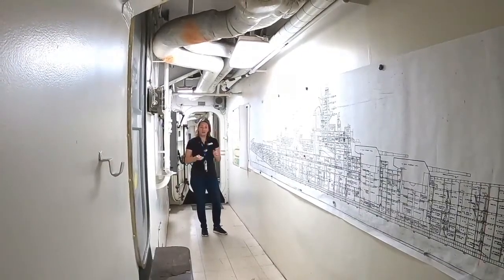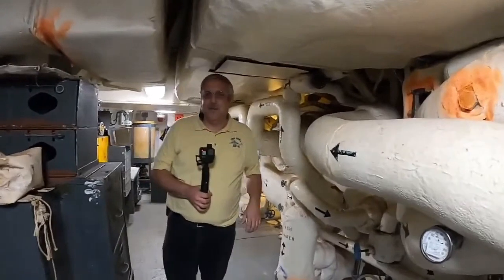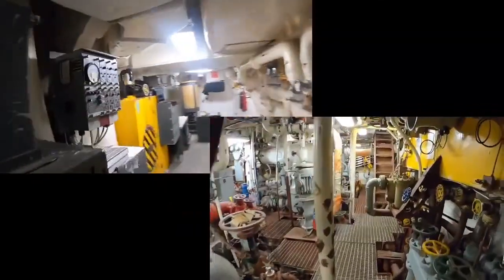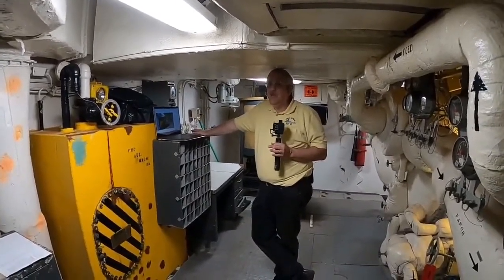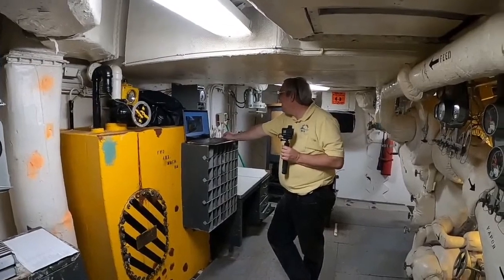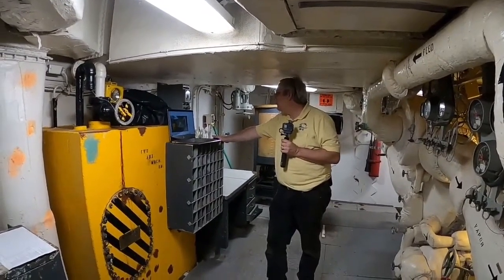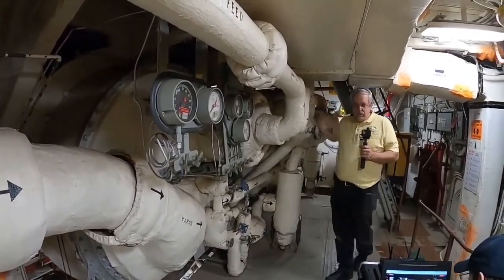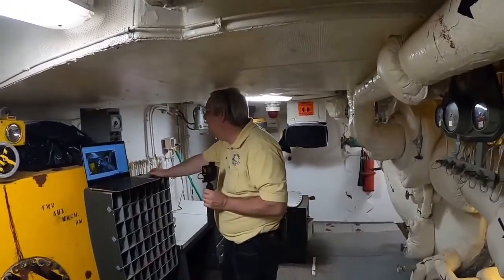Battleship USS Iowa Museum: Live from Forward AMR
We're back with another live feed from one of CIO David Canfield's 1980s duty stations: forward auxiliary machinery room (forward AMR).

As ever if you'd like to donate to help preserve this amazing ship and the community she supports,

The catacombs were mentioned in this live stream. Our video showing what's in that area can be found